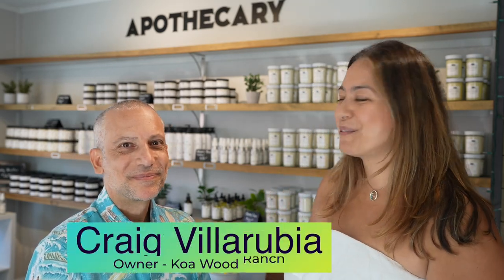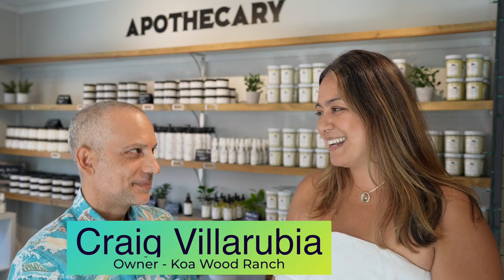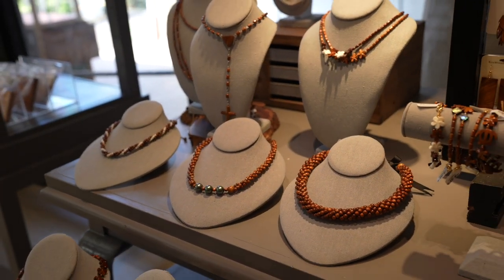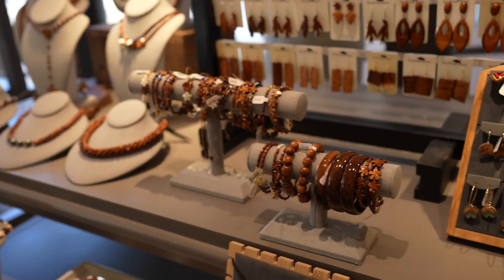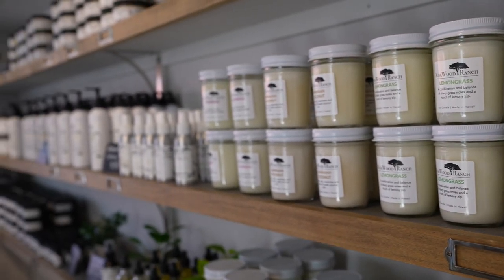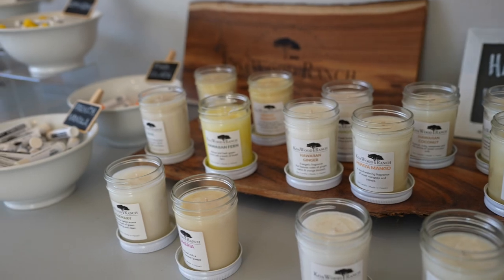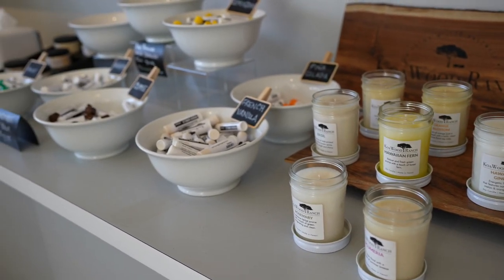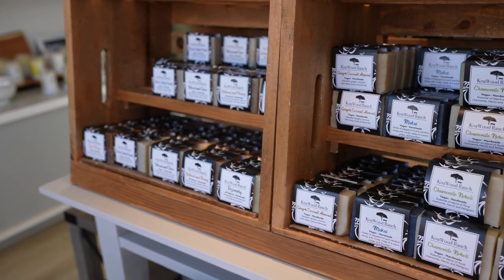See how this Koa Wood Store exclusively sources from Native Trees on The Big Island of Hawaii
Are you looking for high-quality, sustainable wood? Check out this Koa Wood Store, exclusively sourcing wood from native trees on the Big Island of Hawaii!

In this video, you'll get to see how this store works, as well as get a sneak peak at the kinds of wood they're selling. You'll be able to see the different types of wood available, as well as the quality and sustainability of each piece. If you're looking for high-quality, sustainable wood, be sure to check out this store!

Traveling to the Big Island of Hawaii?

Maly Romero R(S) 🌺
Koa Realty
RS 75800